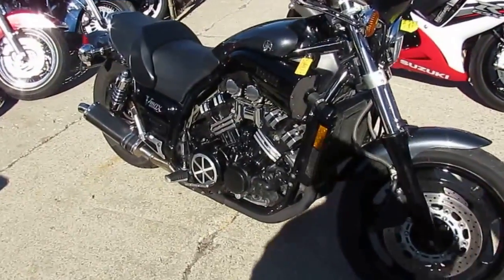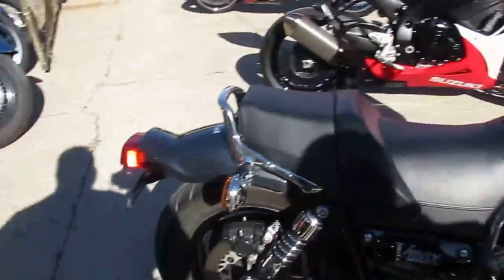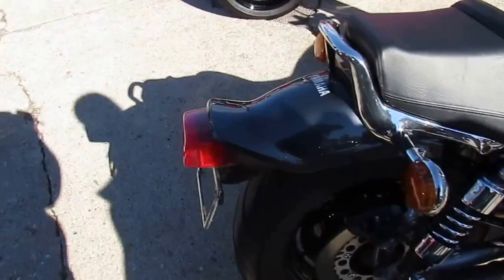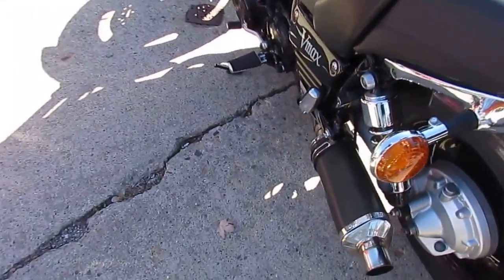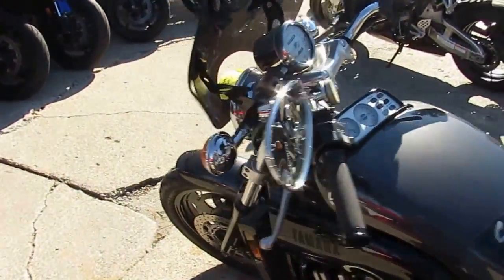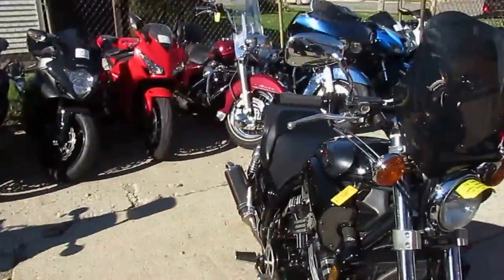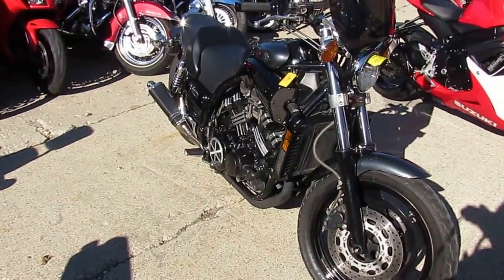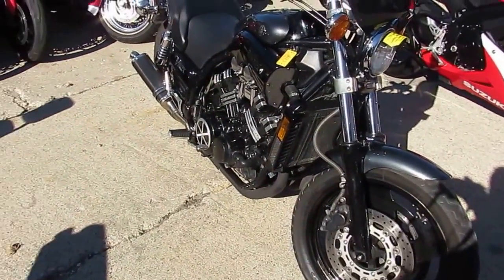2000 Yamaha VMax 1200 U3177